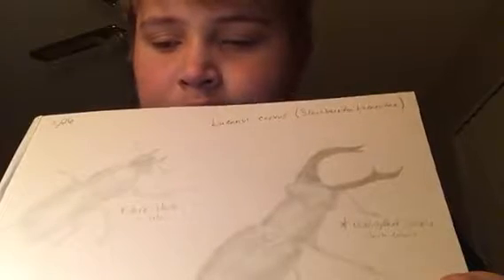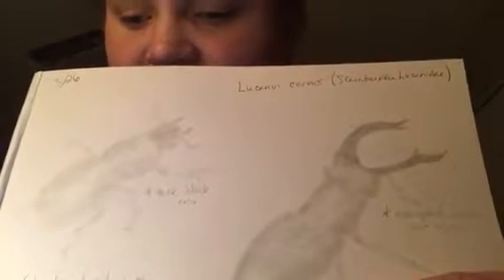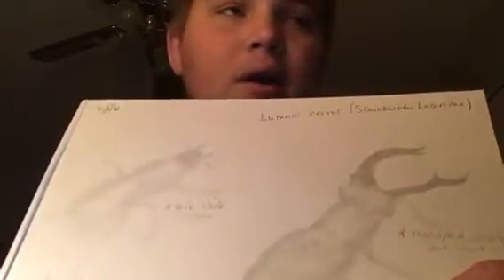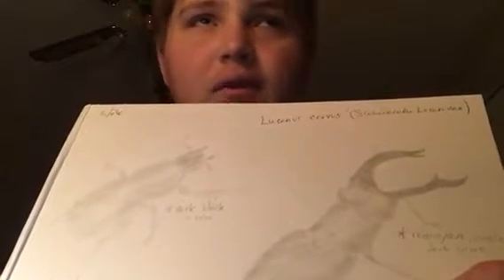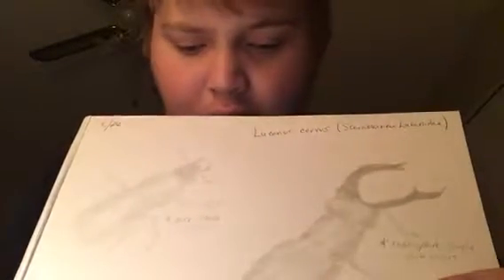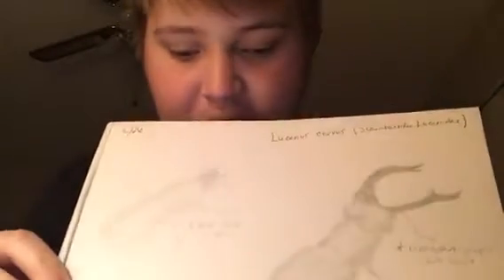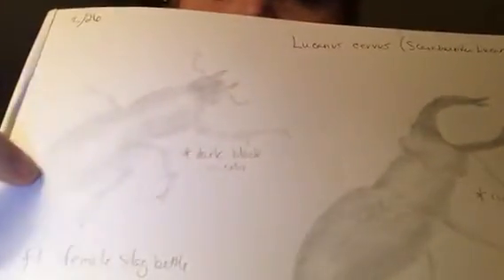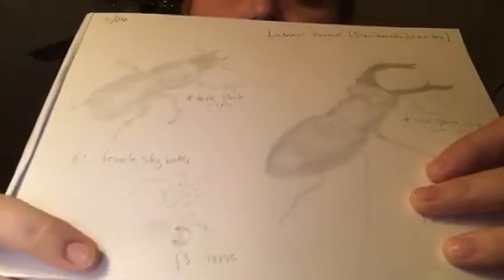Sketching Specimens #2: the Stag Beetle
Referring to my drawings of specimens and learning about the stag beetle today. The animals will get creepier as we move towards Halloween.